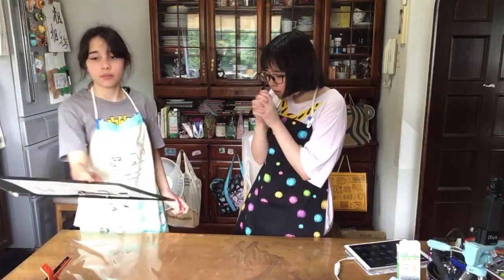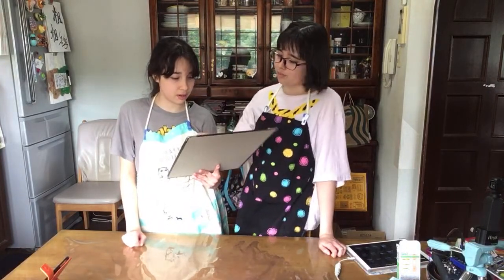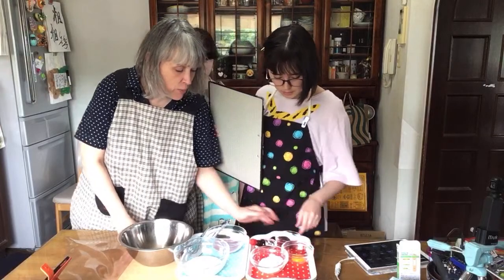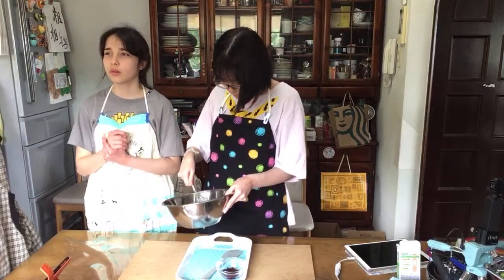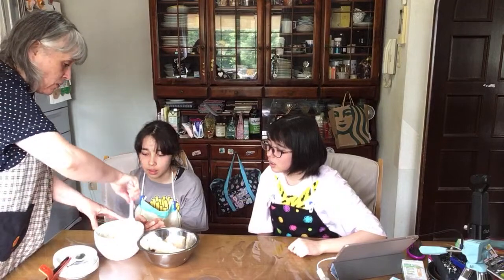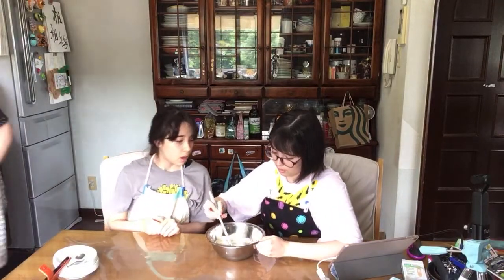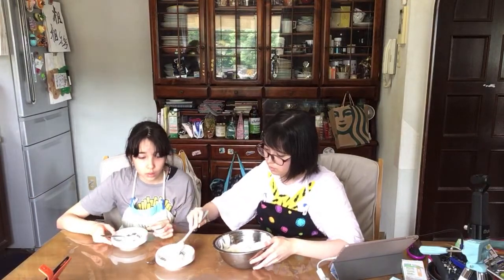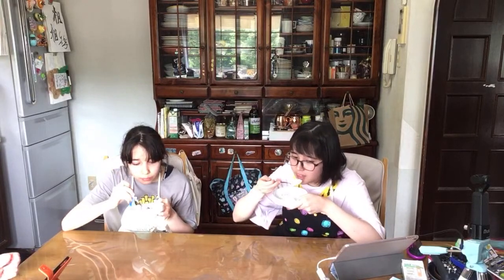Making ice cream and jamming!! アイスクリームを作ってジャムる！！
Cherry Ice Cream
Ingredients
1   egg yolk
100ml  cream
35ml  milk
50g   sugar
20g   cherries
   vanilla essence (just a few drops)
15ml  cherry syrup for flavor

Notes
Make sure that the base unit has been in the freezer for at least 12 hours.
Take a few cherries and chop them up.
In a bowl, mix egg yolk, cream, milk, sugar, vanilla, and the syrup.
Pour into the base unit and secure the lid. Turn it on quickly.
The machine runs for about 20 minutes and stops when complete.
Turn off the machine and remove the lid.
Carefully remove the ice cream to another container.
Add the chopped cherries and stir well.
Place in freezer for 3 hours if you want the ice cream to be harder.